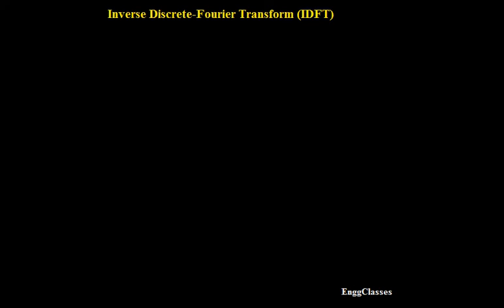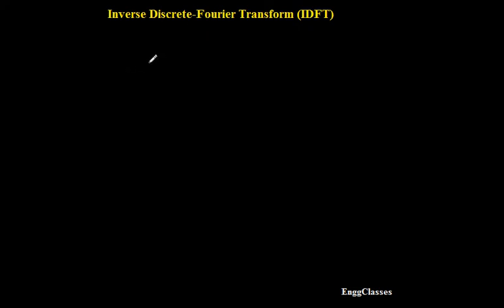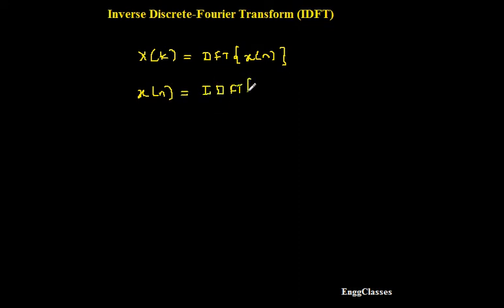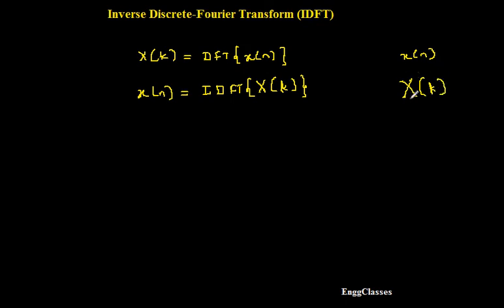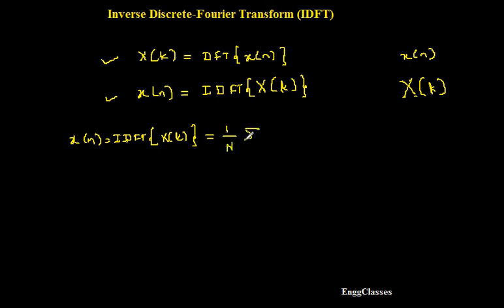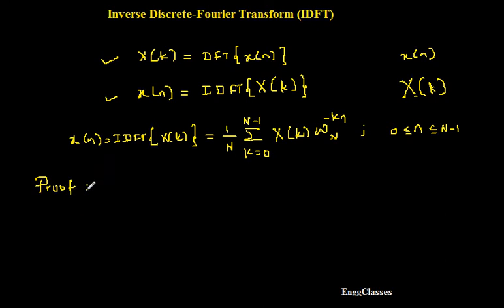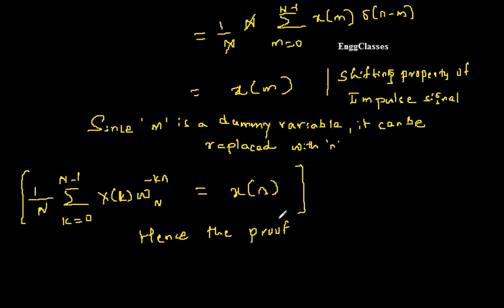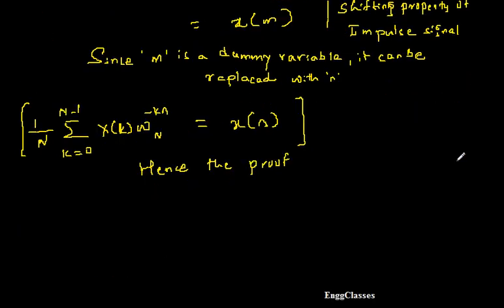Inverse Discrete Fourier Transform (IDFT) and it's derivation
What is Inverse Discrete Fourier Transform (DFT)? how it is originated? Where did it come from? What is the expression for it? All these questions are considered and answered in a very comprehensive way.

Course: Digital Signal Processing (DSP)
Lecture: 3